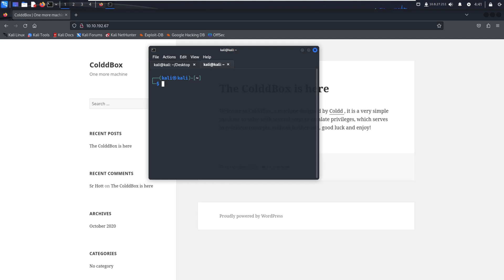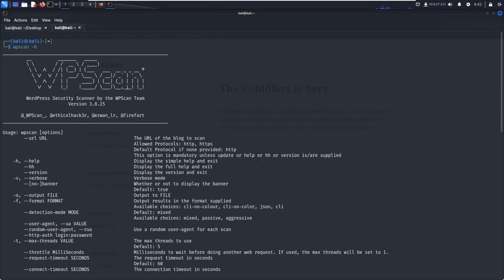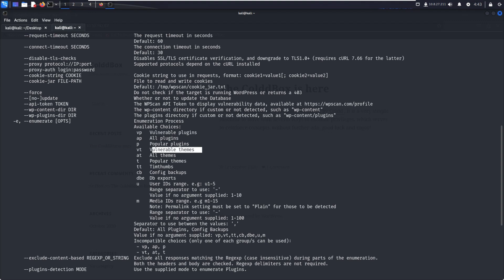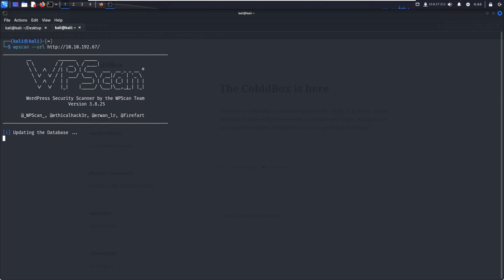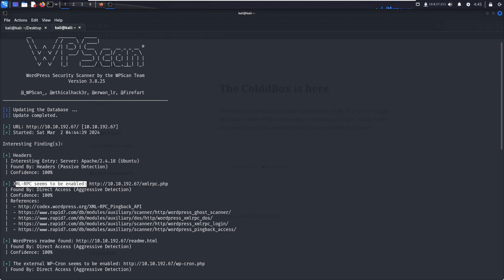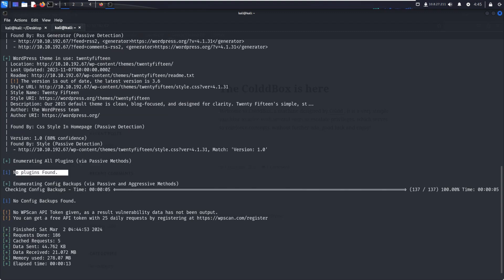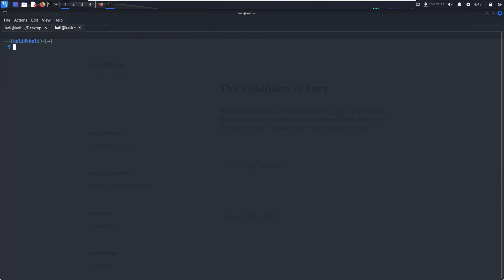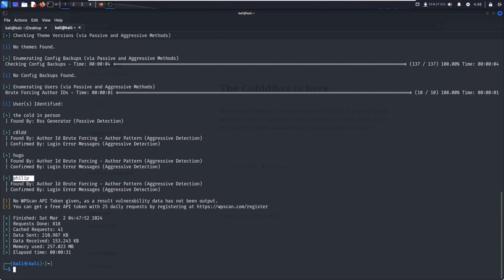[ENGLISH] How to use WPScan in Kali Linux?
In this video, you can learn that how to install or setup wpscan (Wordpress Scanner) in windows 11 using Ruby & Gems by Windows Power Shell.

Be a part of our exclusive community for discussions, Q&A, and networking with like-minded enthusiasts!